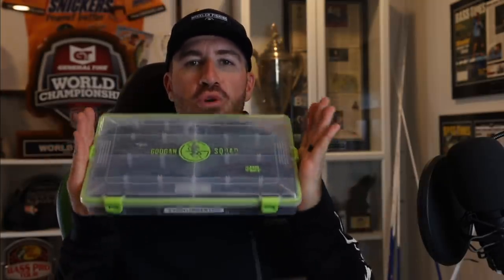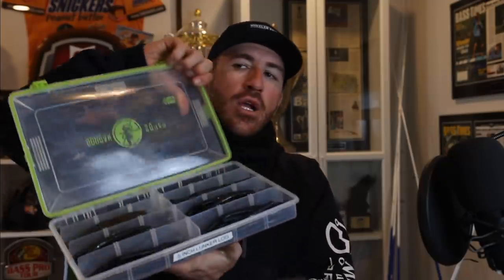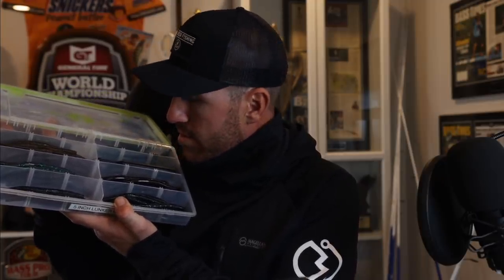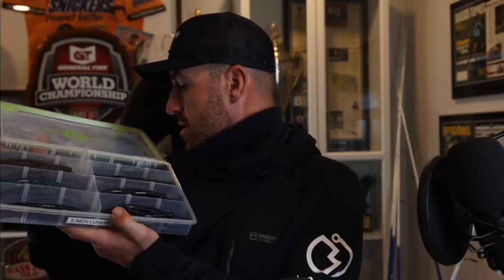The #1 Bass Fishing Lure in the World: The Wacky Rig (How-To Rig)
How I setup one of the best fishing lures In the entire world. The wacky rig. Absolute fish catching Machine.